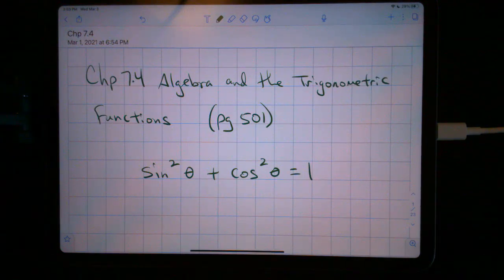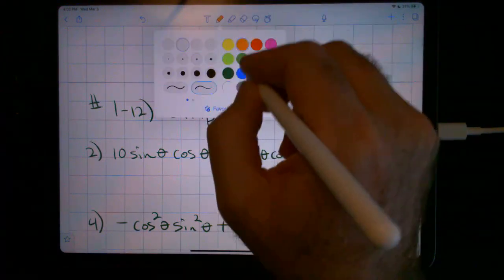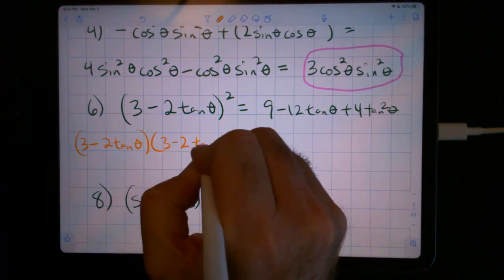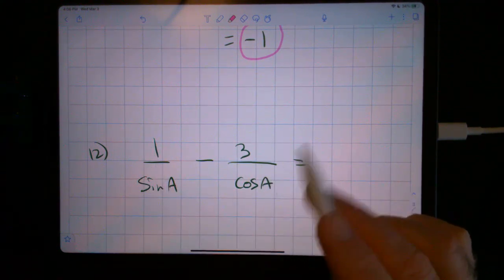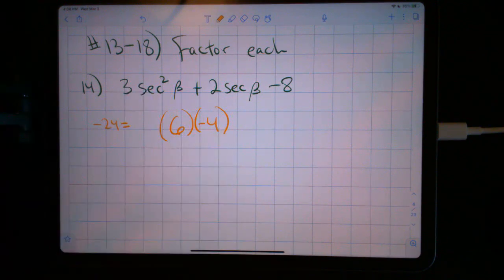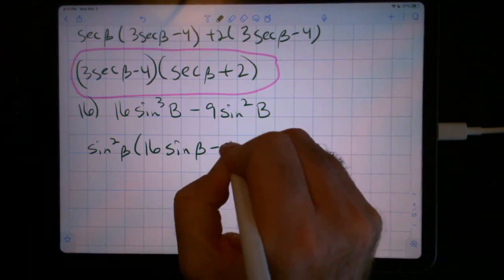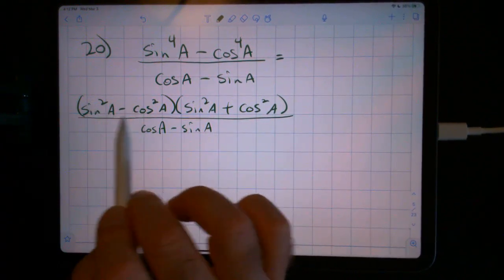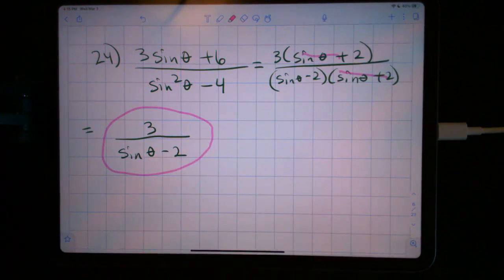#16 Algebra and the Trigonometric Functions (part 1)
Here we will practice the algebra involved in working with the trigonometric functions.